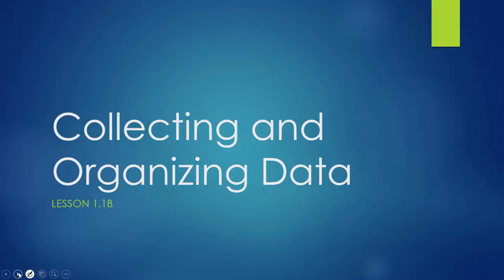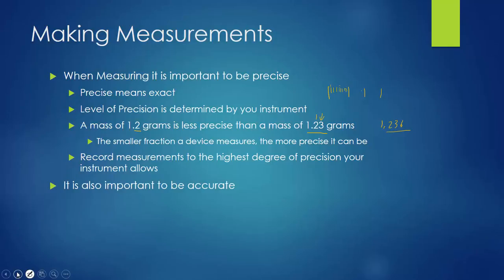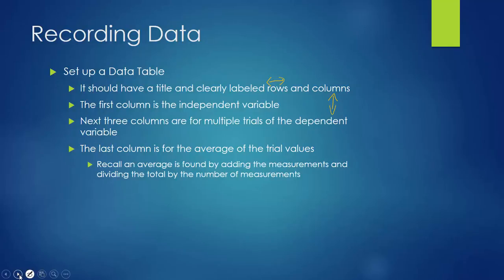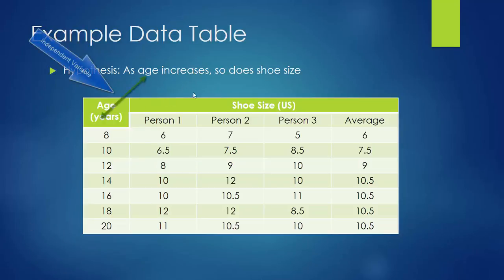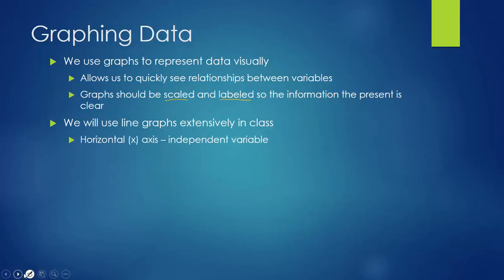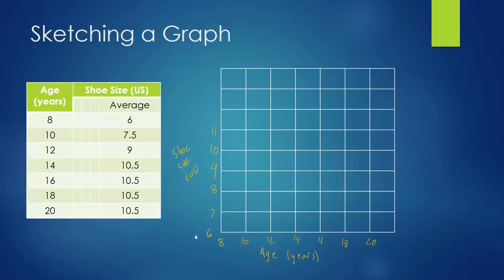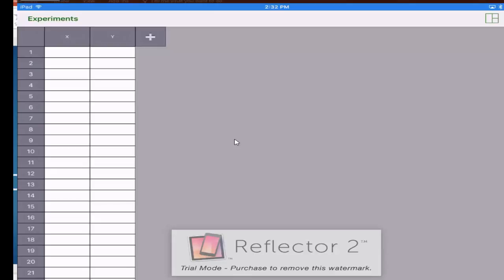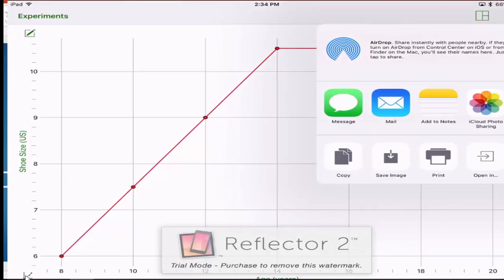Lesson 1.1B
Data Tables and Line Graphs